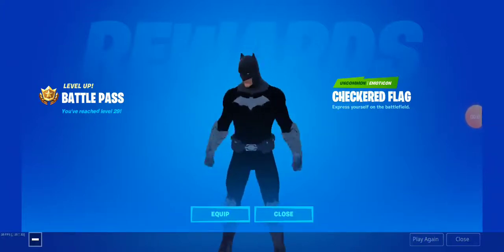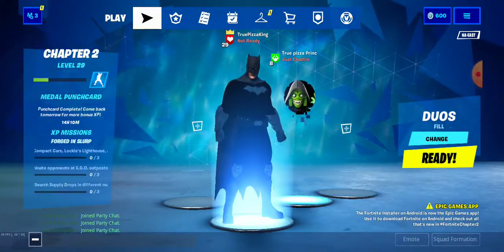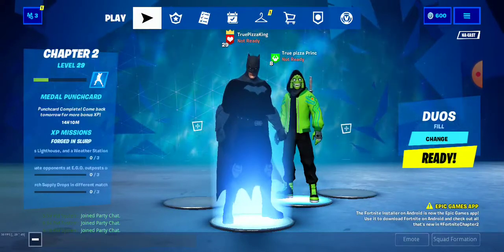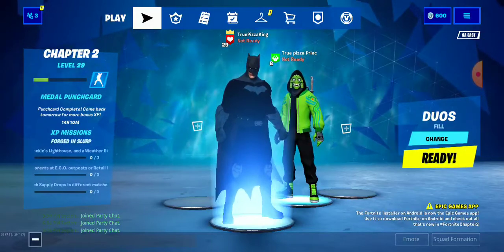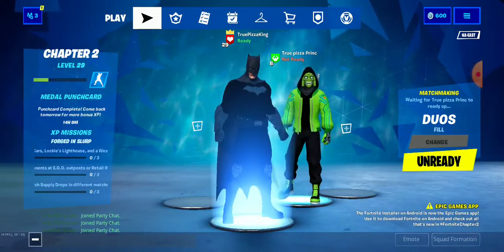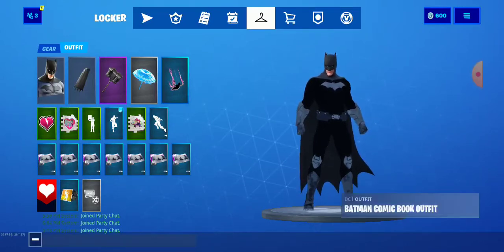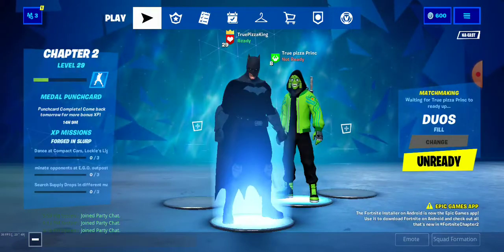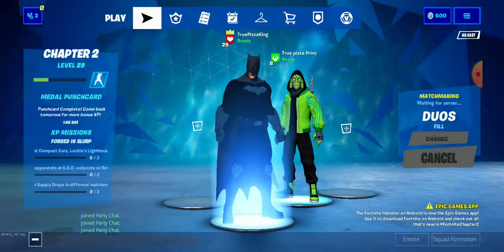Cooler batman skin